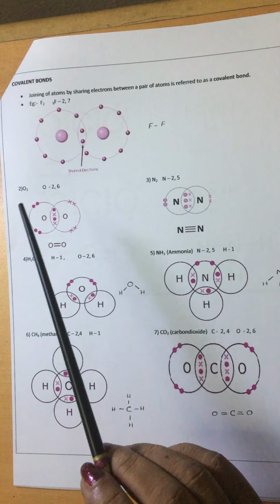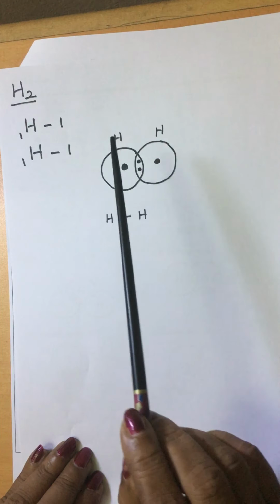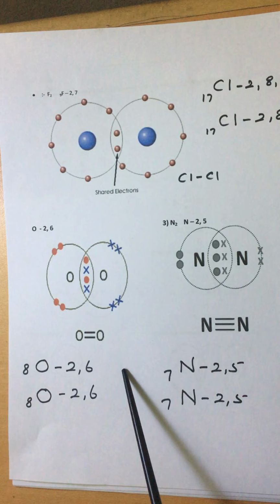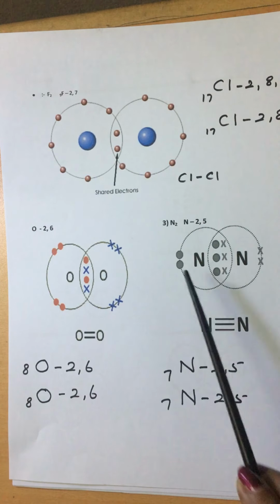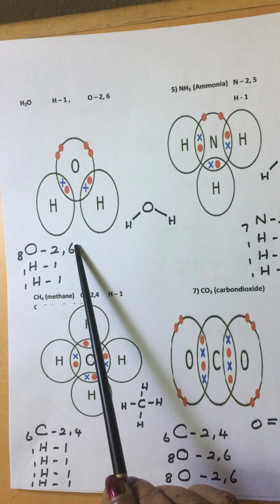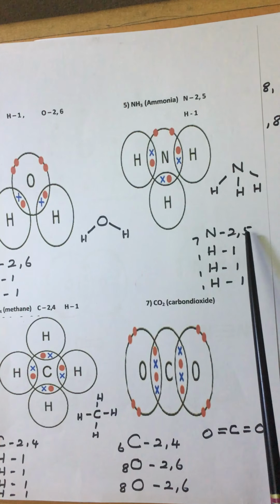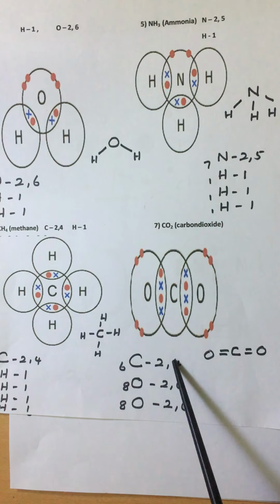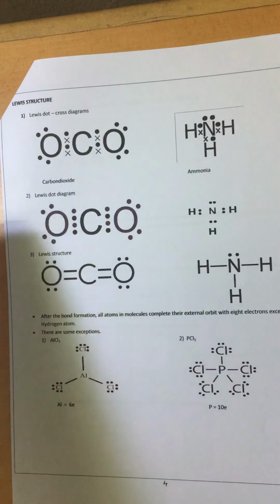May 25, 2020